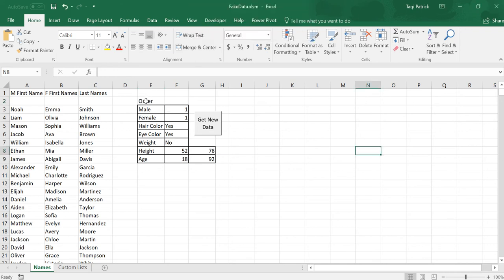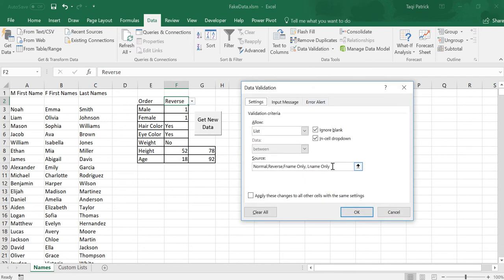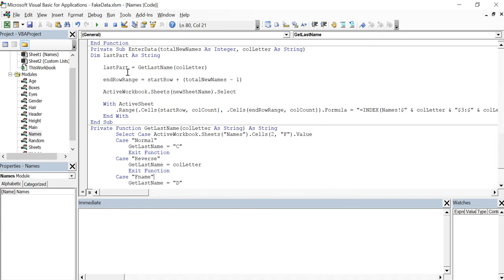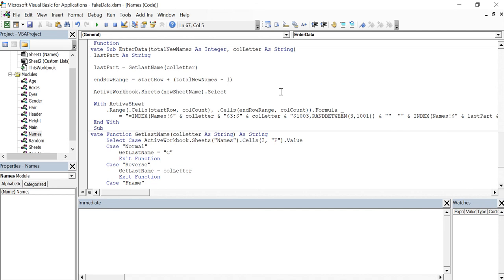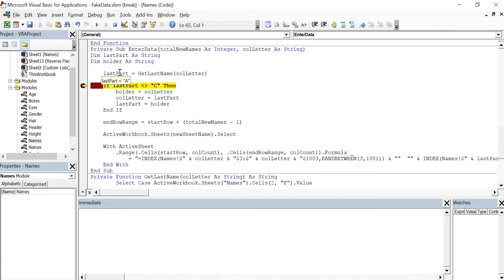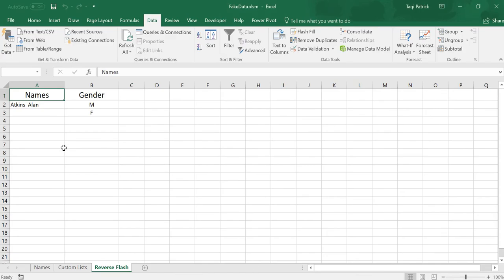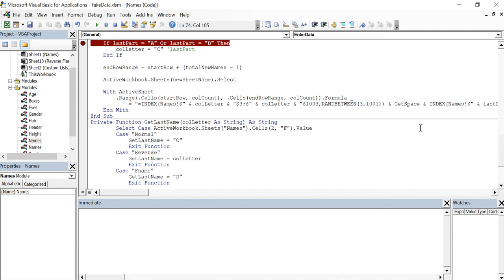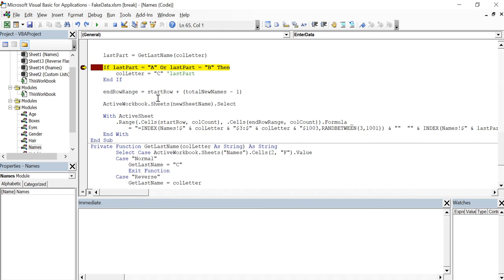Fake Data Spreadsheet - Dashboard Functionality - EXCEL VBA ~TaqiTech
Giving functionality to our dashboard and only creating requested information.

▸ Twitter.com/taqitech_usa
▸ Facebook.com/TaqiTech.usa

ABOUT ME & THiS ChanNel:
Episode Description [